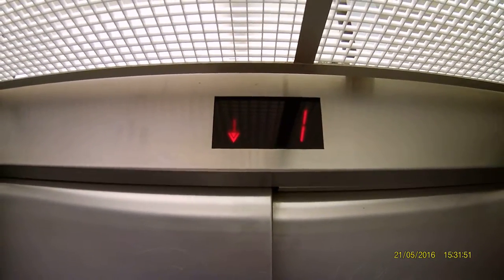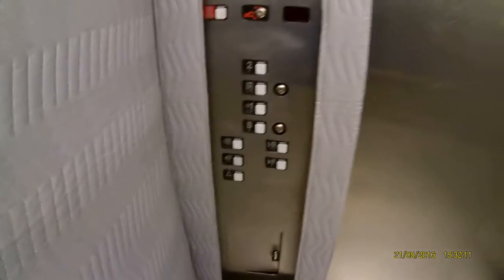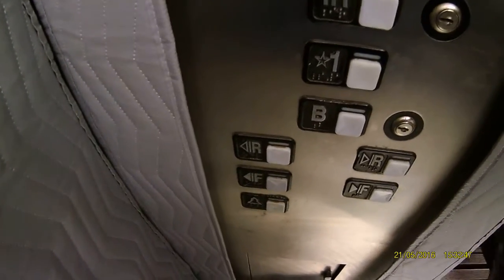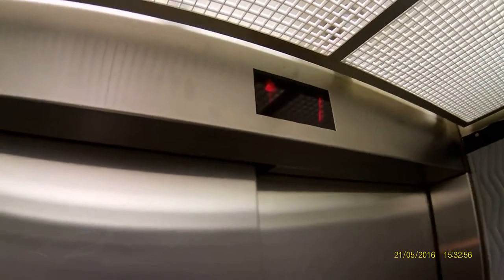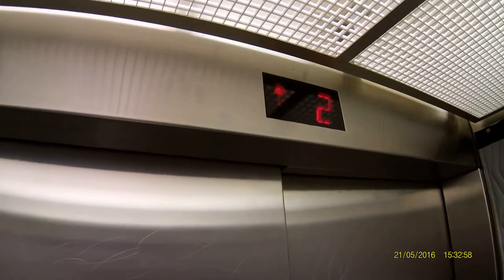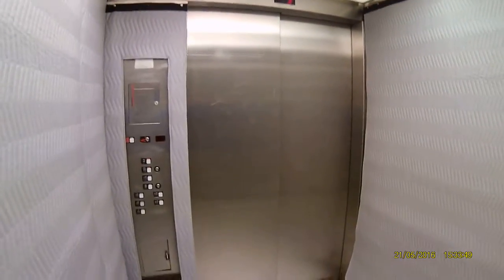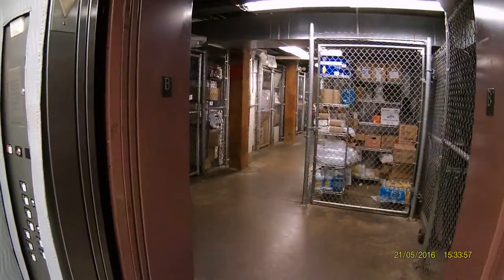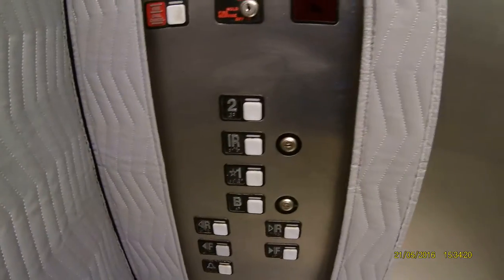Schindler MT hydraulic elevator - North Market - Columbus, OH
Follow Patterson elevators and films on Instagram @patterson_elevatorsandfilms